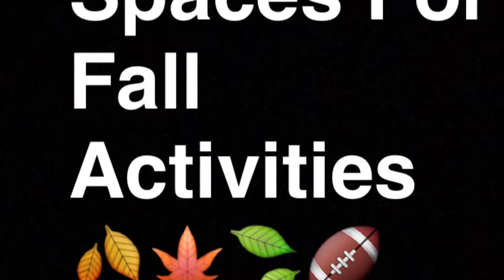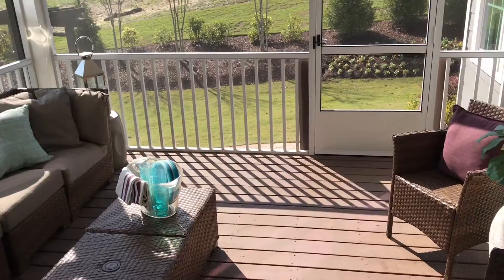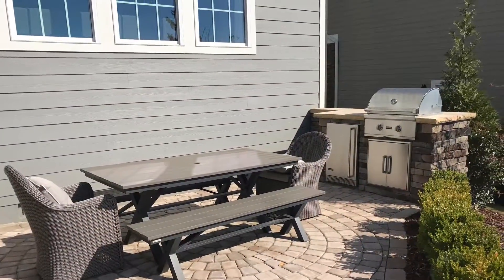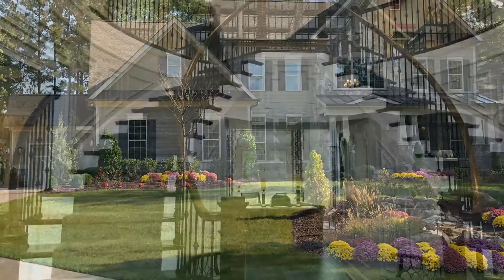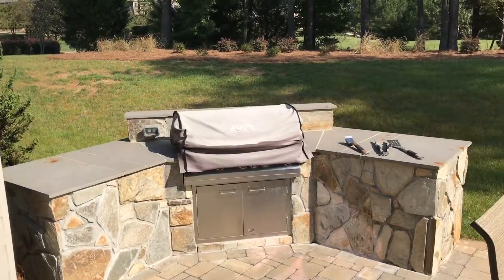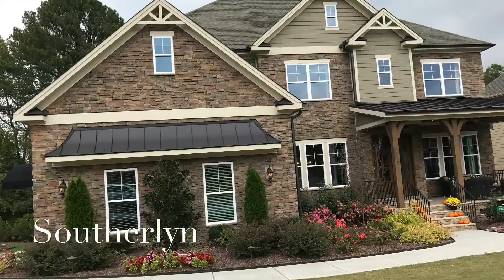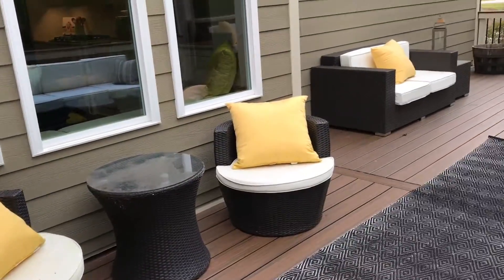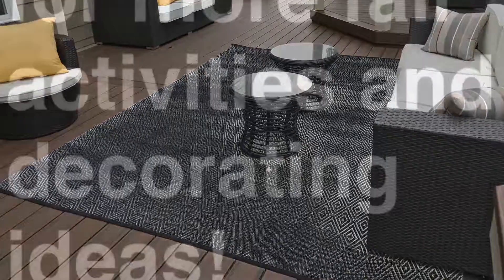Outdoor Spaces for Fall Activities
Fall is the perfect  for spending time with family now that the weather has begun to cool down. Homestead at Heritage in Wake Forest showcases an optional extended screened-in porch that makes dinners on the porch something to look forward to for a change of scenery when the leaves are beginning to change. A set of steps leads down to a grilling area and gorgeous brick courtyard with a lot of green space to match. This contemporary first floor space makes it easy to have guests over for football tailgates as well as a night in with friends.

Moving on to Hasentree in Wake Forest, you’ll find an expansive breakfast room that’s connected to a stunning outdoor patio. Hasentree’s Hollister model features a grilling area, large stone fireplace, and an eating area for an intimate setting. On chilly nights, roasting smores or carving pumpkins are perfect activities to compliment the outdoor area.

At The Hasentree Club, outdoor events are held throughout the year such as golf torunaments and benefit concerts.

Finally, at Southerlyn in Cary, you can find an outdoor area that offers a natural, treed backyard with a screened-in patio as well as a gazebo for relaxing or entertaining. These two-story homes have the perfect backyard for letting your kids enjoy leaf piles while you sit and enjoy the scenery on the expansive back porch.

For more ideas on how to decorate for the fall, head today!